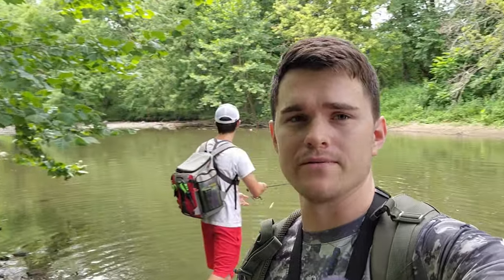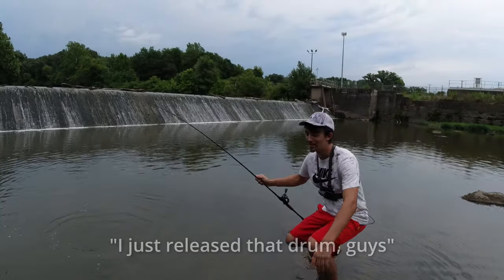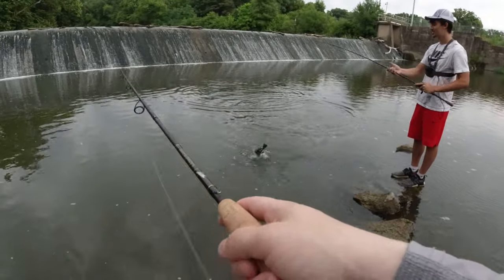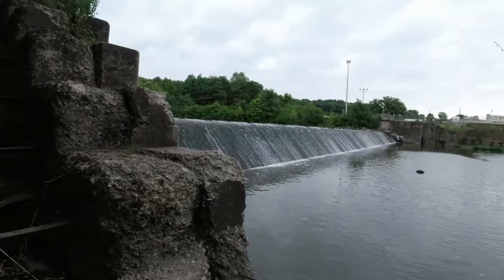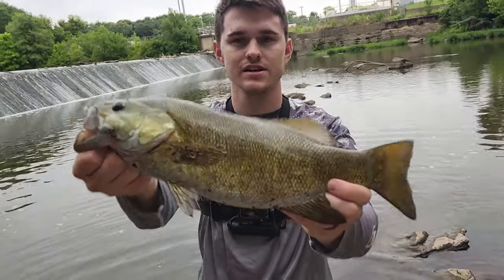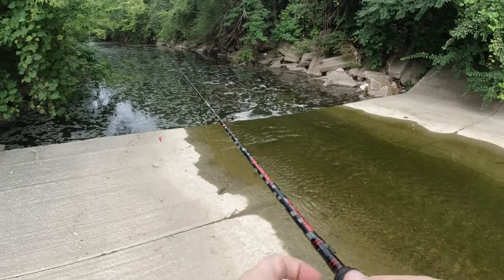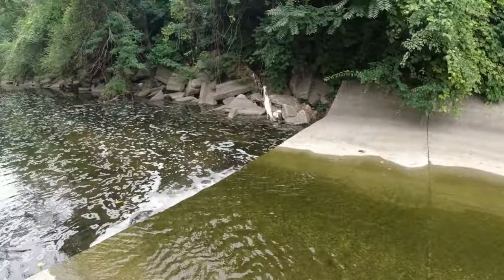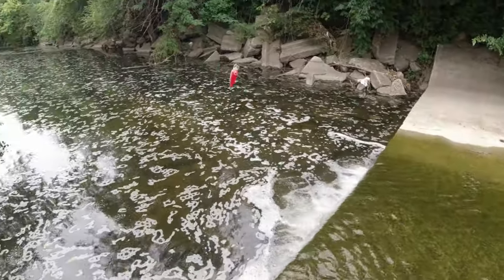Slaying BIG Smallmouth + More Under a Low-Head Dam!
A buddy and I fished this wicked cool low-head dam spillway and caught a ton of fish! We caught long nose gar, flathead catfish, freshwater drum, walleye, smallmouth and largemouth bass, and more!

KVD 1.0 Squarebill

River fishing for largemouth and smallmouth bass. Catching fish in a hidden secret spillway. So many fish are in this spillway. Catching fish nonstop.

0:00 Intro
1:00 Fishing the River
2:48 The Money Spot
4:20 Absolute Tragedy Strikes
5:16 Great-Value Musky
6:39 First Nice Smallie
7:44 Extra Large Largies
8:40 Big Smallies
11:08 Anger Management
12:10 Mid Video Outro
12:40 Second Spillway